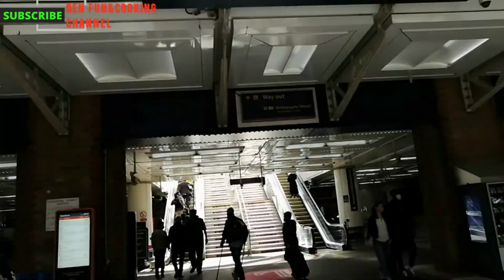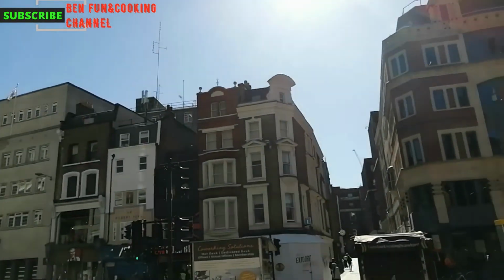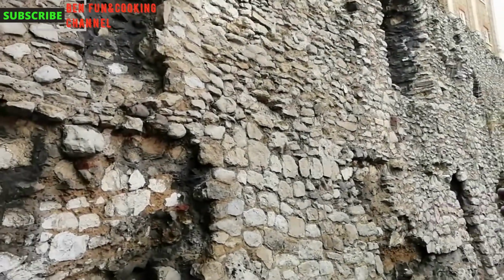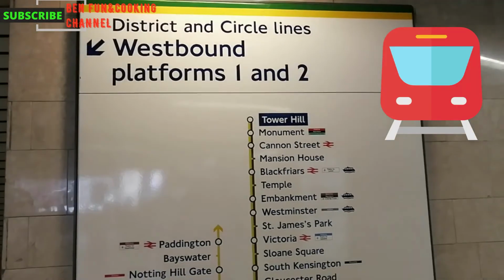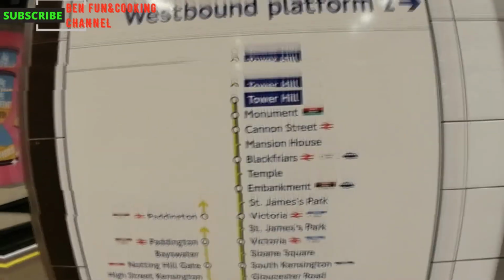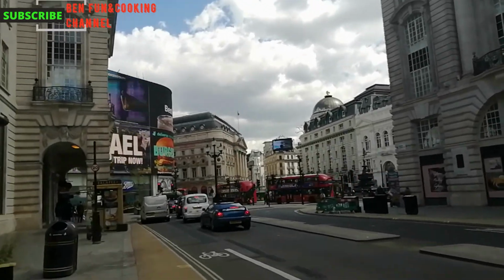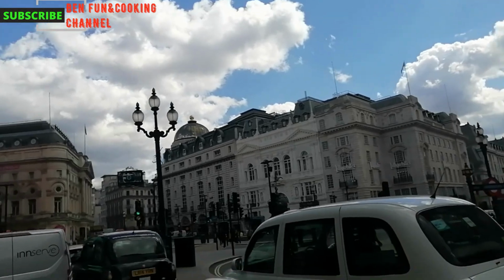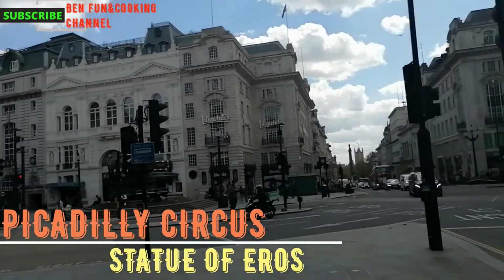LONDON UK | OXFORD CIRCUS | PICADILLY CIRCUS | EARL'S COURT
come and join me my JOLLIBEE_UK